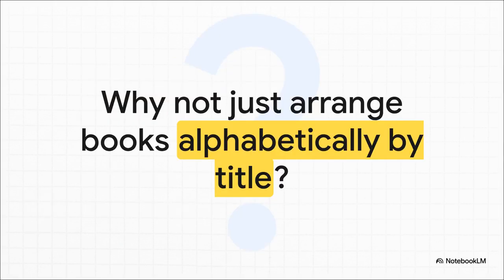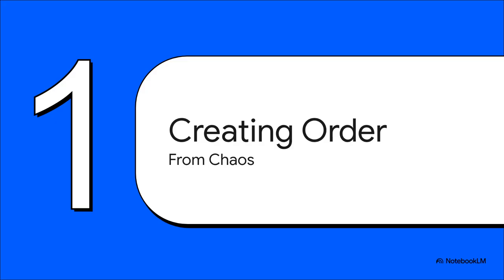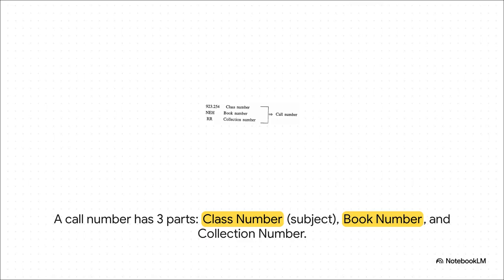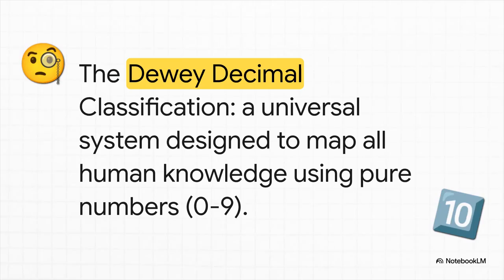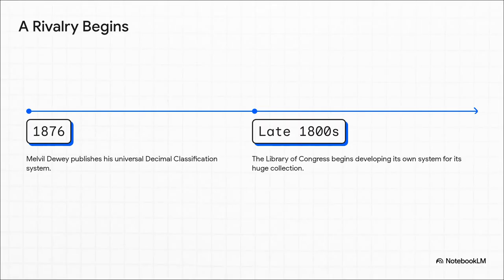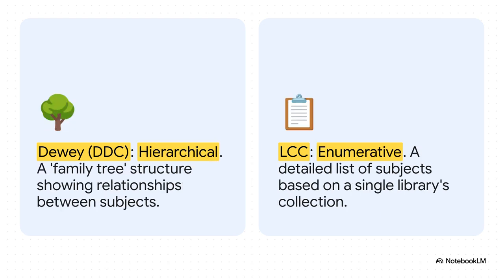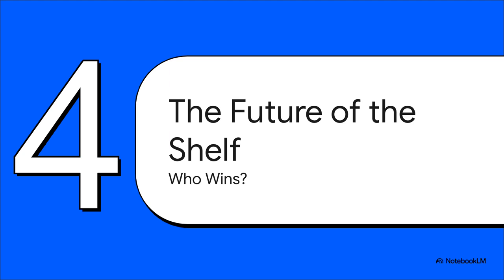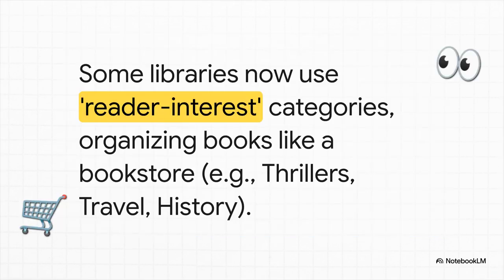Battle for the Bookshelf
“Battle for the Bookshelf” explores the fascinating rivalry between major library classification systems and the ongoing challenge of organising knowledge in an ever-growing world of information. The video compares systems like the Dewey Decimal Classification (DDC) and the Library of Congress Classification (LCC), highlighting their strengths, weaknesses, and real-world use in libraries.

Using engaging visuals and easy-to-follow explanations, the video shows how libraries manage millions of books, maintain order, and help readers quickly discover information. It also examines how classification shapes the way knowledge is accessed and understood.

Perfect for students, educators, library science enthusiasts, and curious minds interested in the hidden structure behind every bookshelf.